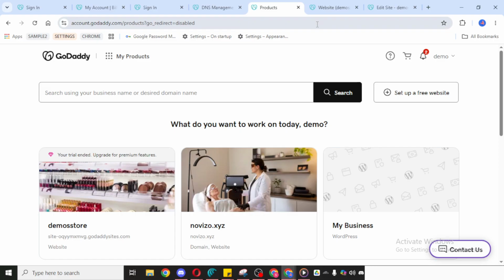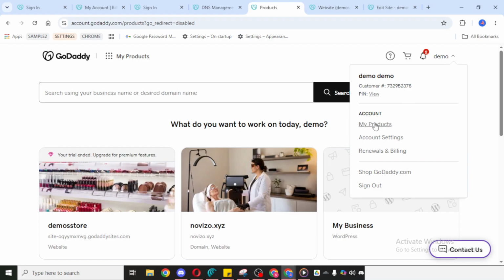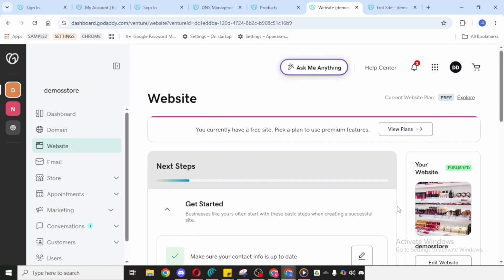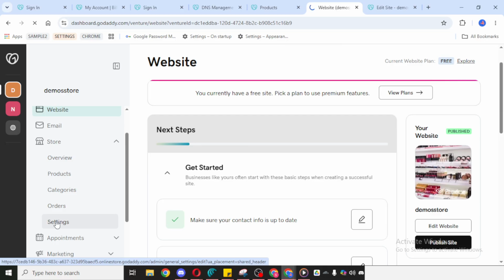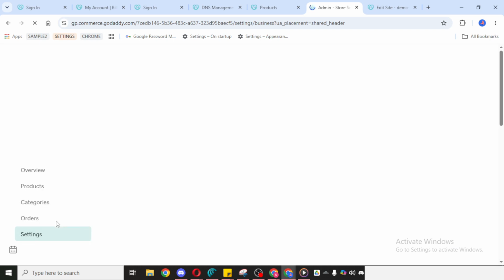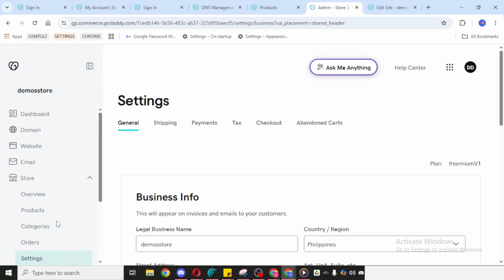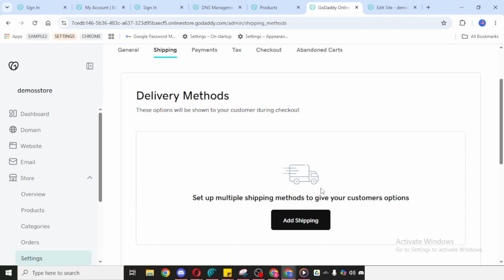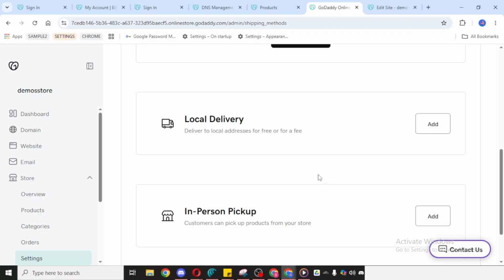How to set up shipping in GoDaddy (full guide 2026)